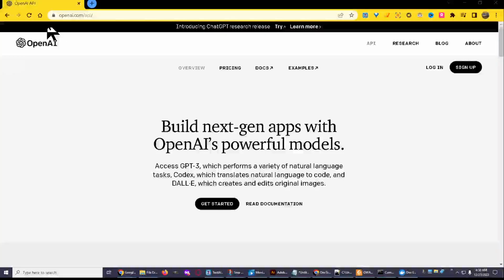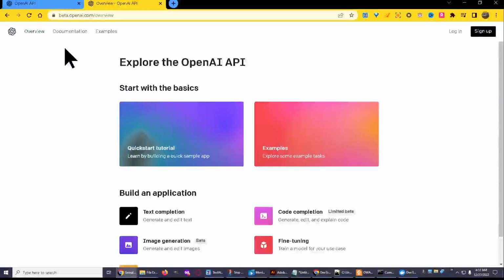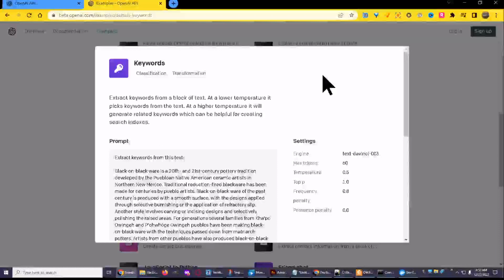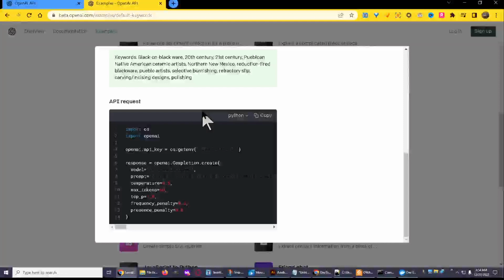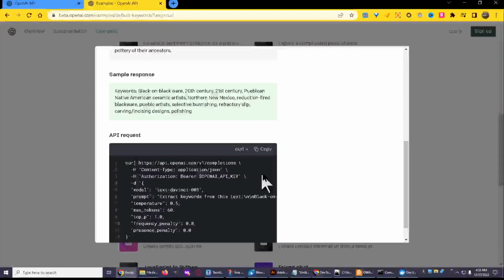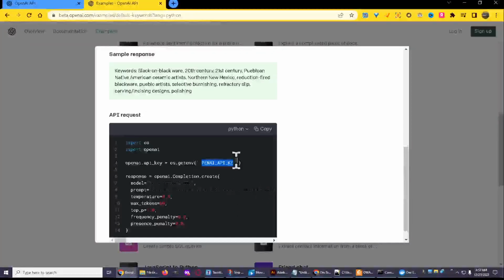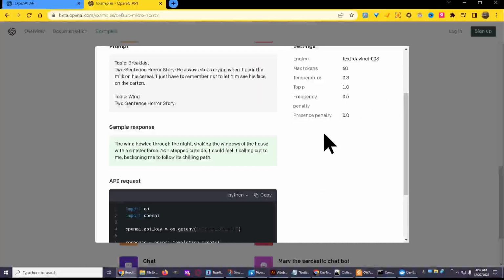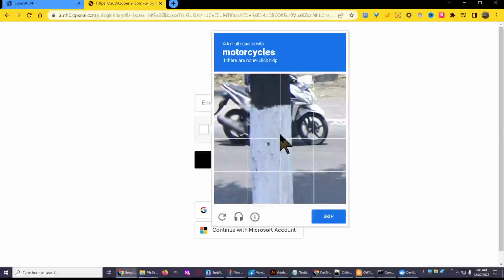Freely Explore OpenAI API Examples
Without even logging in you can freely explore the code of many examples this OpenAI API has to offer.  Check it out for yourself.  Let your imagination go wild with creative ideas of what this OpenAI API can do.  When you signup your login dashboard will provide access to the Playground area where you can change many settings that create more output ideas.  Have fun being creative.  This is where learning becomes addictive and fun.

Check out how ChatGPT uses OpenAI API.